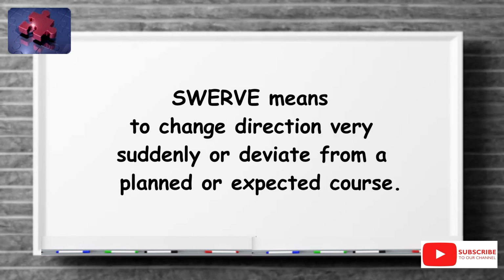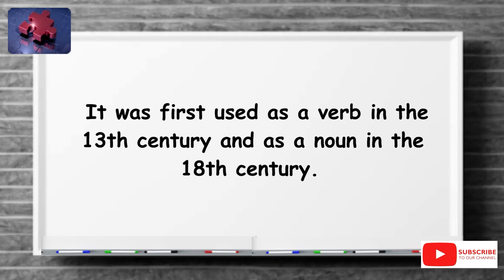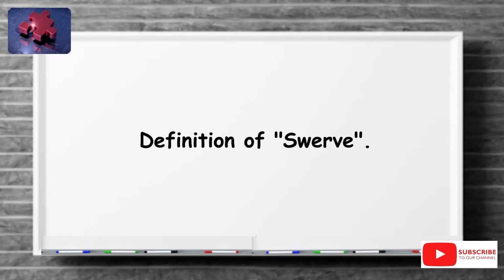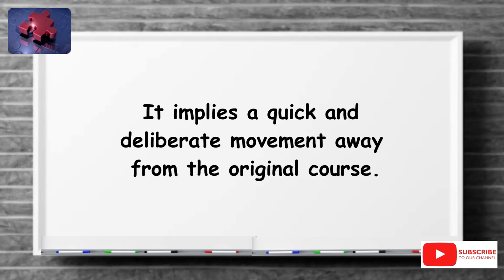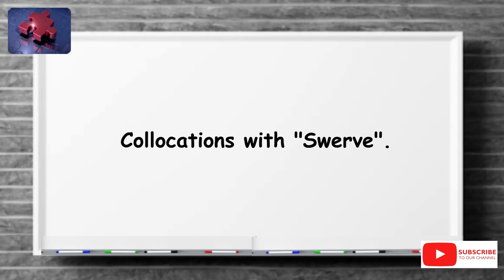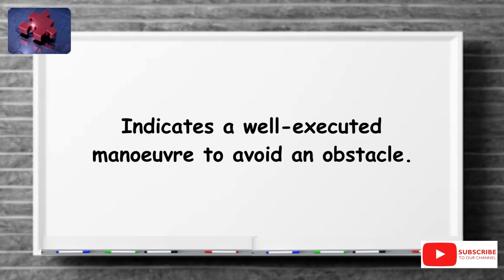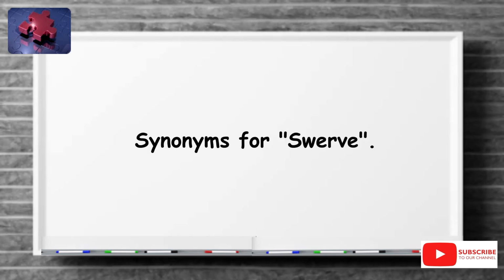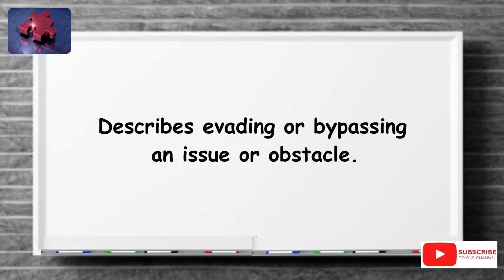SWERVE. The simplest definition YOU need!! tellsvidetionary™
Swerve. Word of The Day 23 August 2025.

English can be a very tricky language; I'm not sure how to say words like 'espresso,' 'mischievous,' 'lingerie,' 'data,' or 'affidavit.'

No one enjoys getting corrected. Avoid embarrassing mistakes by articulating them right the first time.

Are you🫵 having difficulties understanding English words? Confused😕about how to use words in a sentence? Or would you like to refresh your English? Then check out our Videtionary now - {video dictionary} - and get the meanings of many words in our daily collection!

In TELLS Videtionary™, we pick a new English word every day, provide the correct spelling of the word, tell you how many letters make up the word, find which part of speech the word falls into, explain its meaning, look for any similar words where possible and explore how it could be used in a sentence.